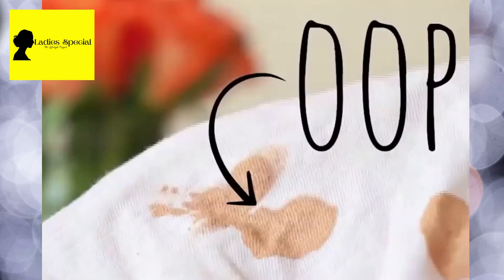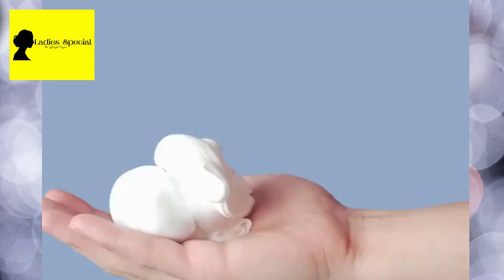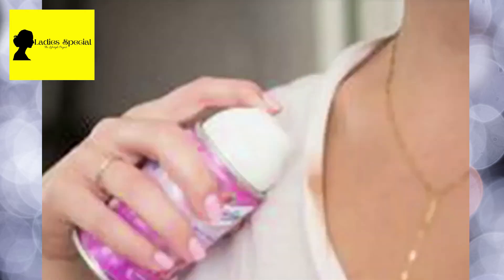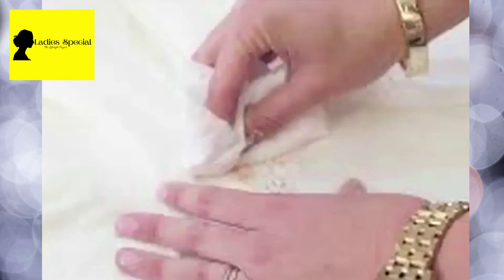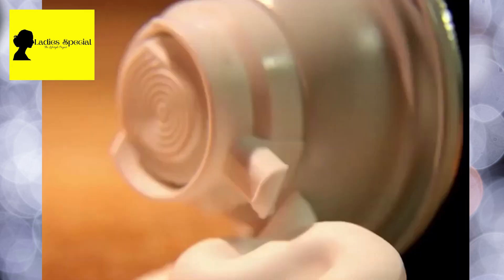Remove Make Up Stains from Clothes Easily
We’ve all suffered from staining our clothes with make up. Today we will share with you an awesome way to remove foundation, bronzer or other make up from your clothes.